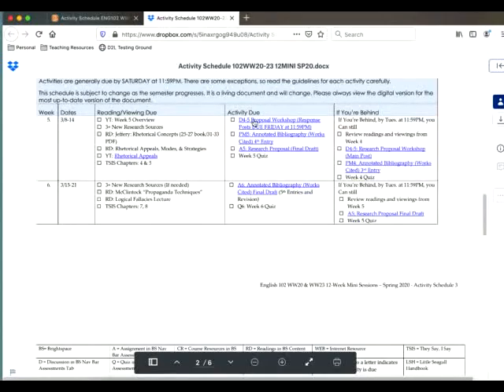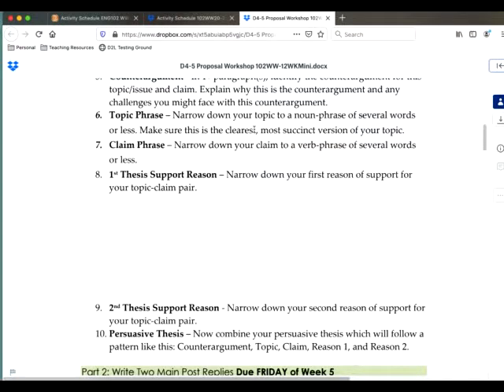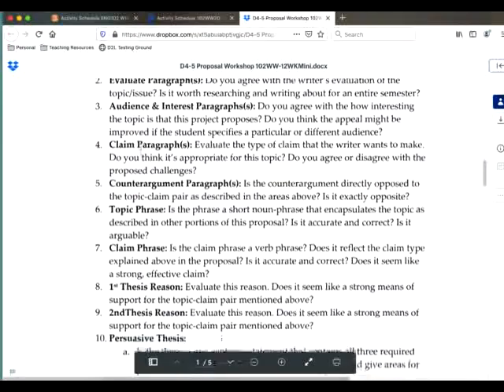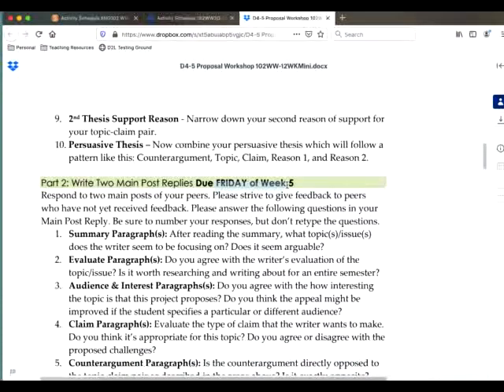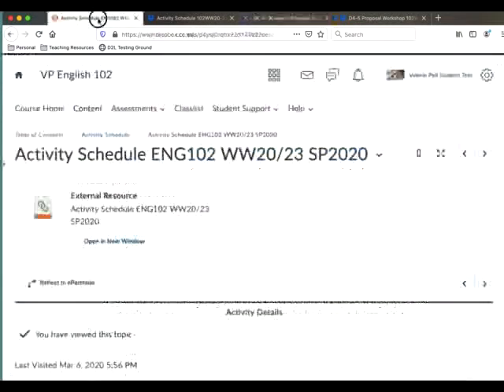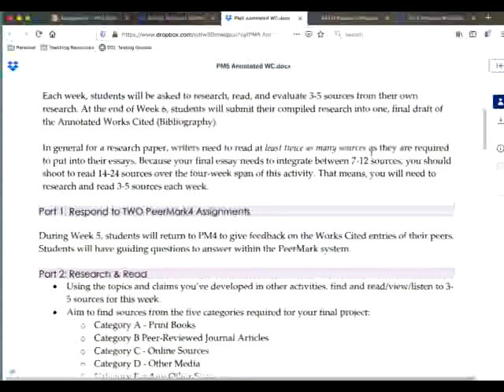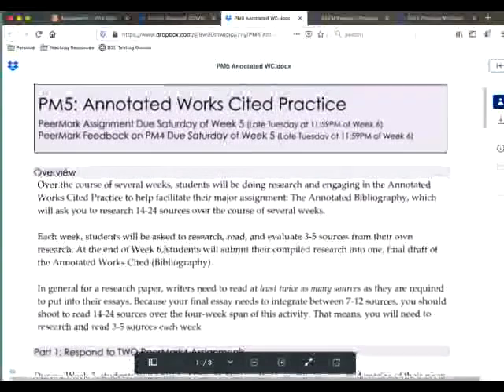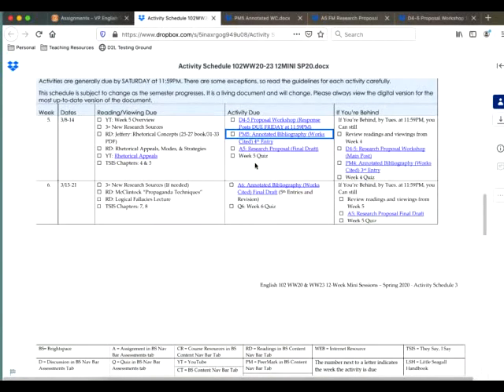Week 5 Overview ENG102WW 12WKMINI